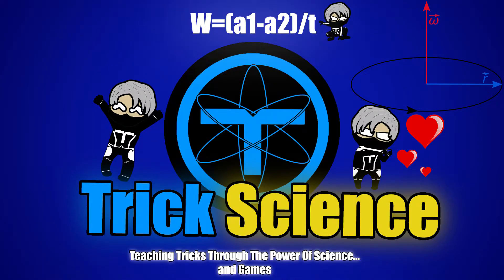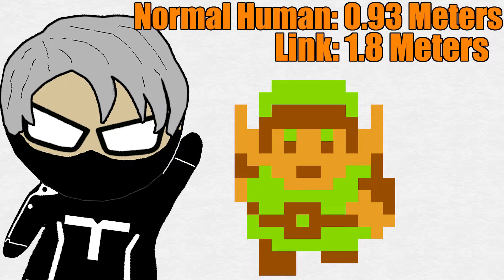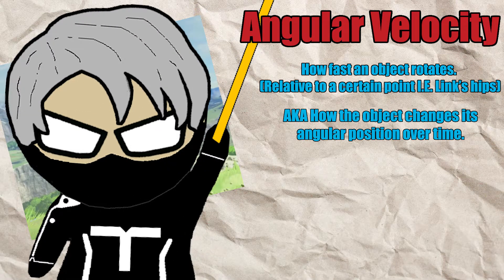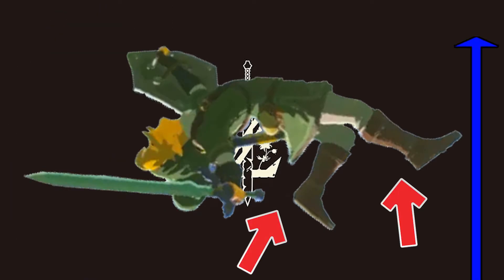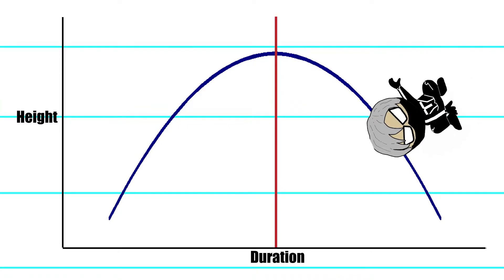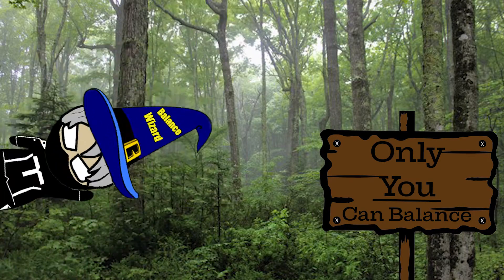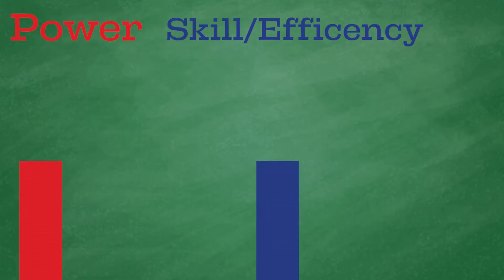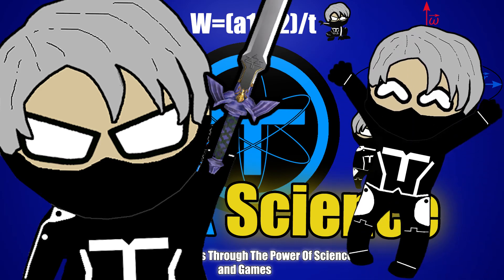The Science Of: Link's Insane Backflip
Ever wanted to really know how to do a backflip, and the science behind it?
Let alone like Link from the Legend of Zelda?

There are so many cool things that Link in the Legend of Zelda can do, and one of those things is a rather amazing backflip. Let's talk about and discover exactly why Link's backflip skills are so incredible and what it would actually take to backflip just like Link. Time to turn our ninja brain's on and learn how to backflip like Link!